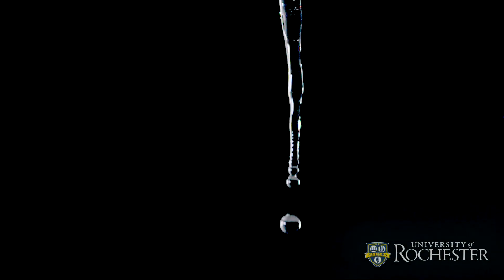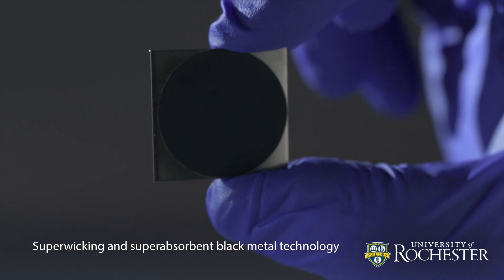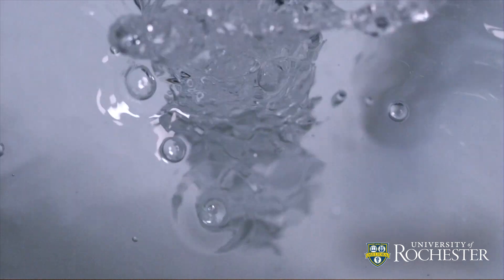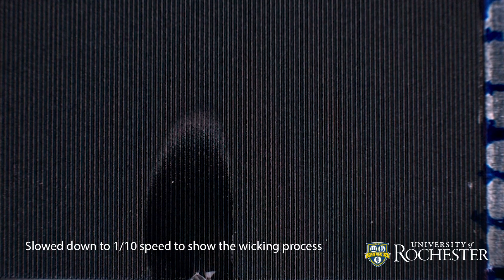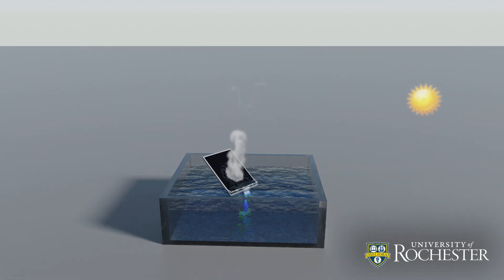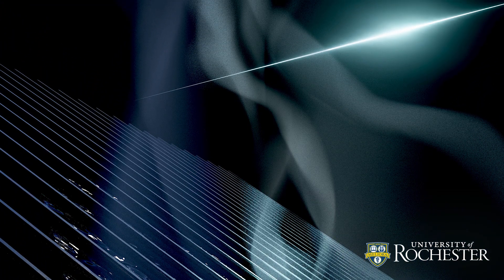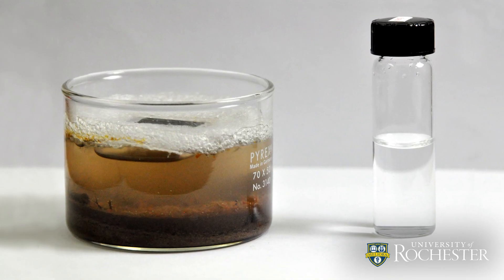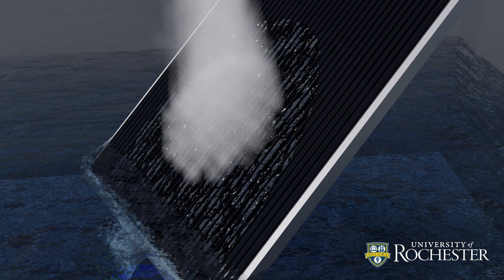Sustainable water purification using laser treated metal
Amid the coronavirus pandemic, people in developed countries are assured of ample supplies of clean water to wash their hands as often as needed to protect themselves from the disease. And yet, nearly a third of the world’s population is not even assured of clean water for drinking.

University of Rochester researchers have now found a way to address this problem by using sunlight – a resource that everyone can access – to evaporate and purify contaminated water with greater than 100 percent efficiency.

In a paper in Nature Sustainability (read the paper researchers in the laboratory of Chunlei Guo, professor of optics (The Chunlei Guo Lab demonstrate how a burst of femtosecond laser pulses etch the surface of a normal sheet of aluminum into a superwicking (water-attracting), super energy-absorbing material.

When placed in water at an angle facing the sun, the surface:

• Draws a thin film of water upwards over the metal’s surface
• Retains nearly 100 percent of the energy it absorbs from the sun to quickly heat the water
• Simultaneously changes the inter-molecular bonds of the water, significantly increasing the efficiency of the evaporation process even further.

Using sunlight to boil has long been recognized as a way to eliminate microbial pathogens and reduce deaths from diarrheal infections. But boiling water does not eliminate heavy metals and other contaminants.

Experiments by the lab show that their new method reduces the presence of all common contaminants, such as detergent, dyes, urine, heavy metals, and glycerin, to safe levels for drinking.

Solar-based water purification can greatly reduce contaminants because nearly all the impurities are left behind when the evaporating water becomes gaseous and then condenses and gets collected.

The most common method of solar-based water evaporation is volume heating, in which a large volume of water is heated but only the top layer can evaporate. This is obviously inefficient, Guo says, because only a small fraction of the heating energy gets used.

A more efficient approach, called interfacial heating, places floating, multi-layered absorbing and wicking materials on top of the water, so that only water near the surface needs to be heated. But the available materials all have to float horizontally on top of the water and cannot face the sun directly. Furthermore, the available wicking materials become quickly clogged with contaminants left behind after evaporation, requiring frequent replacement of the materials.

The panel developed by the Guo lab avoids these inefficiencies by pulling a thin layer of water out of the reservoir and directly onto the solar absorber surface for heating and evaporation. “Moreover, because we use an open-grooved surface, it is very easy to clean by simply spraying it,” Guo says.

“The biggest advantage,” he adds, “is that the angle of the panels can be continuously adjusted to directly face the sun as it rises and then moves across the sky before setting” – maximizing energy absorption.

“There was simply nothing else resembling what we can do here,” Guo says.

“This is a simple, durable, inexpensive way to address the global water crisis, especially in developing nations,” he says, noting that it could help relieve water shortages in drought-stricken areas and be helpful in water desalinization projects.

The project was supported by funding from the Bill and Melinda Gates Foundation, the National Science Foundation, and the US Army Research Office.